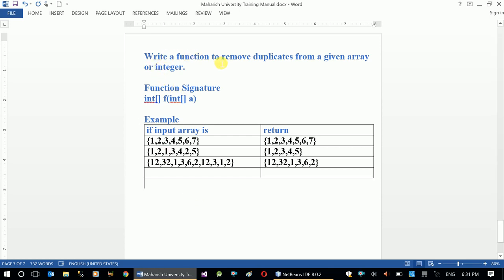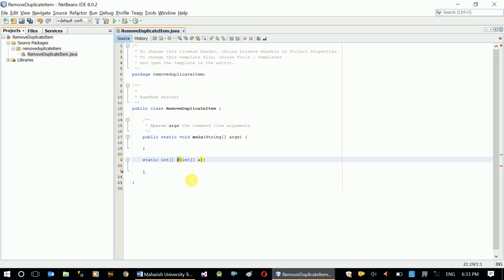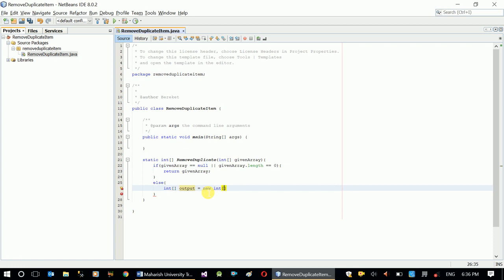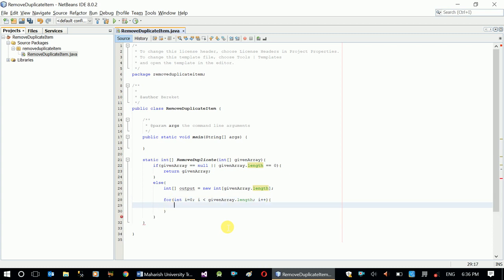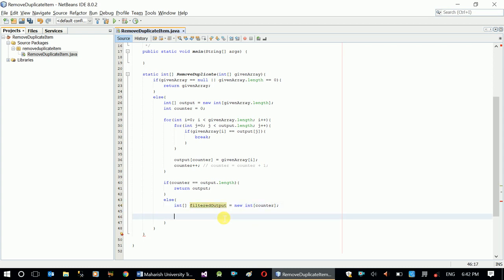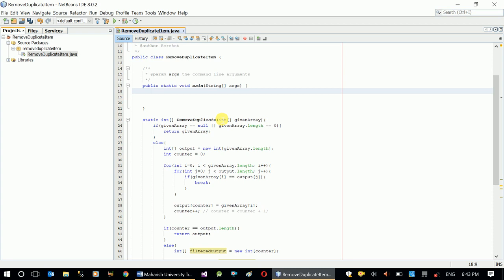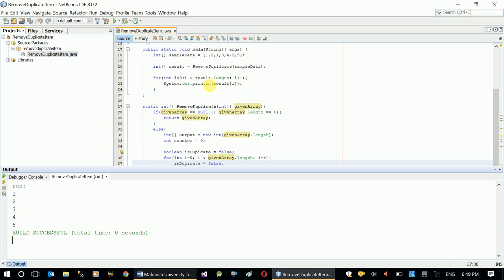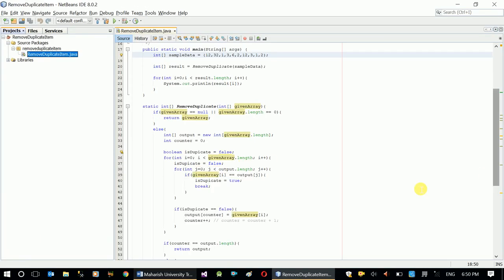Maharish University Entrance Exam in Amharic